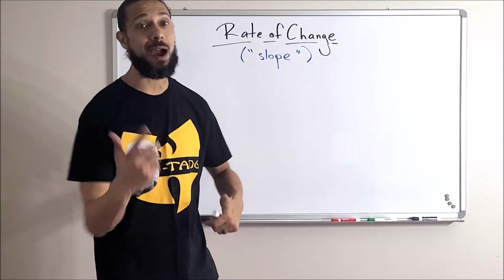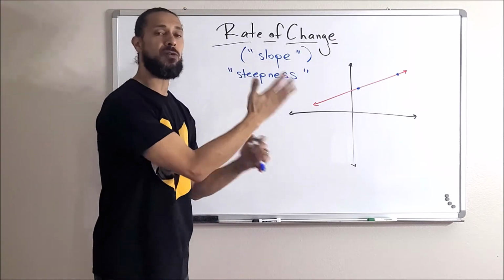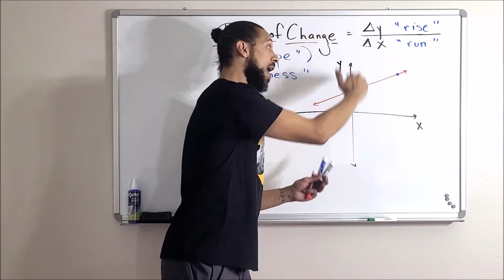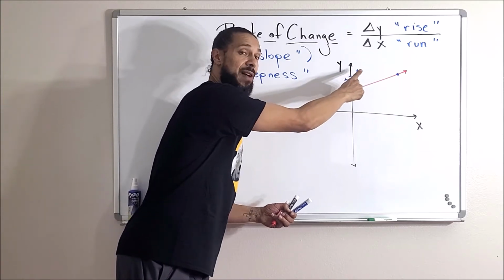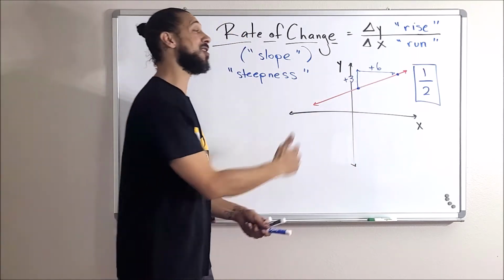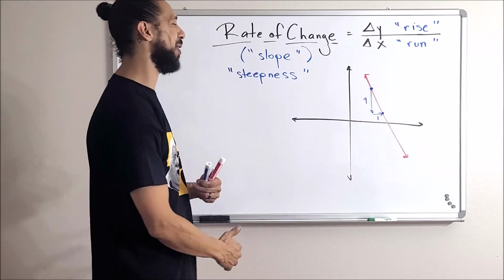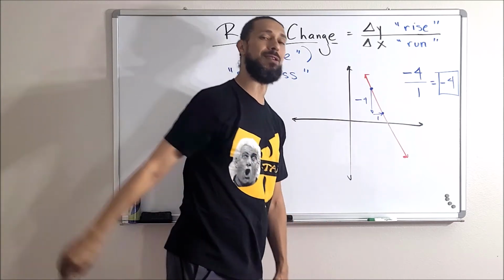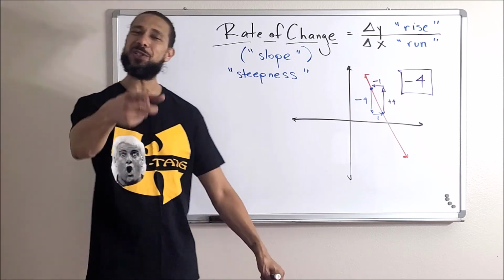5 Minute Math: Algebra - Slope (Rate of Change) Between 2 points on a Graph